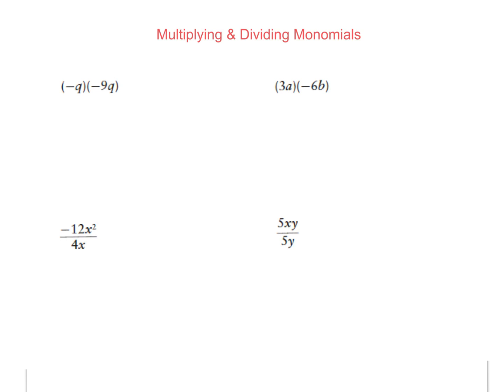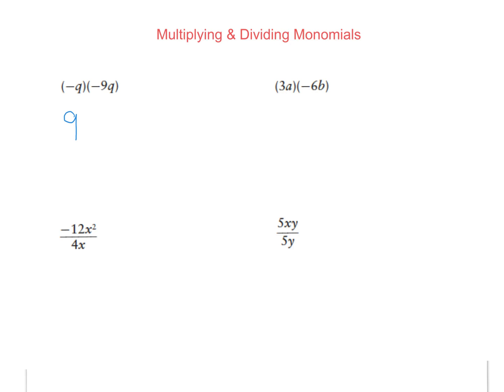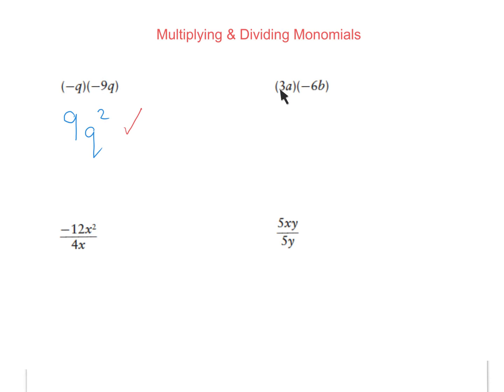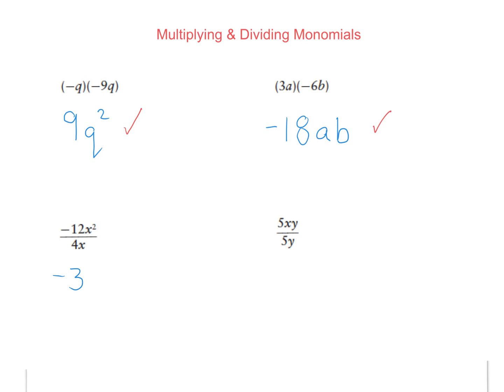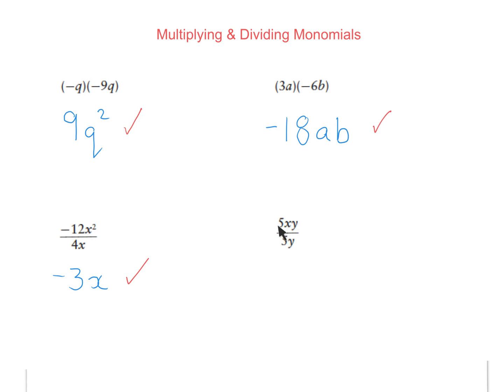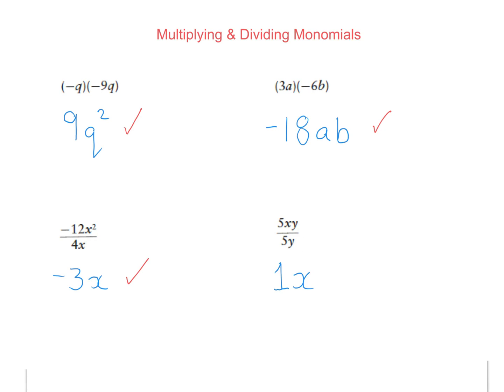M9-CH7 - Multiplying & Dividing Monomials